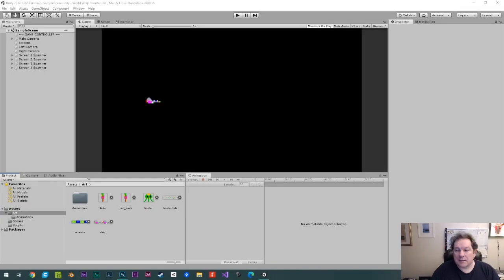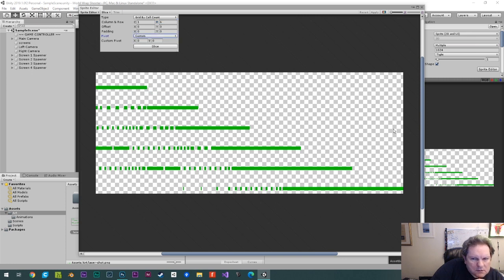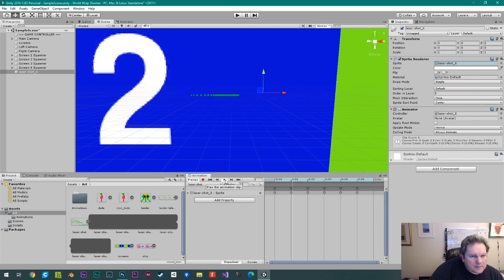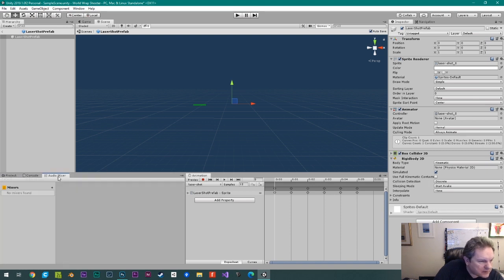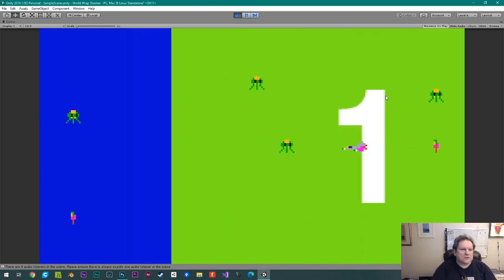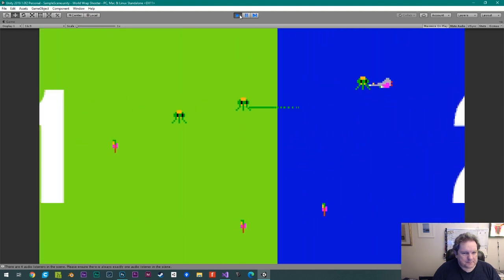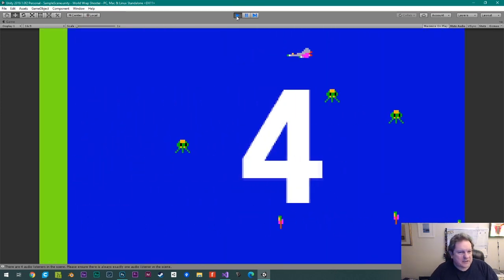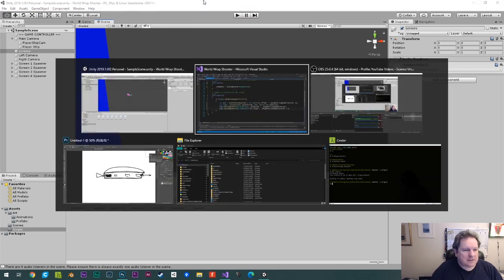Shooting Lasers! - Retro Remake of William's Defender (2020)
In this video we get the player's laser firing using an animated sprite and a simple script to move it.

Repository
The completed source code is available after each video through the releases tab For example, to get the resources used in the project you can be download them

My Book!
I have a book out about writing games using Python, PyGame and the RaspberryPi. Check it out!

Super Kelly Bros. Podcast - Two Scottish guys talk pop culture